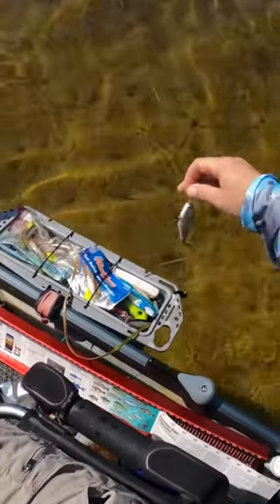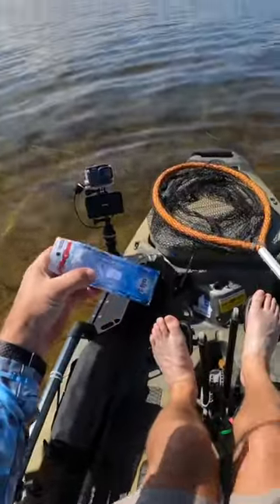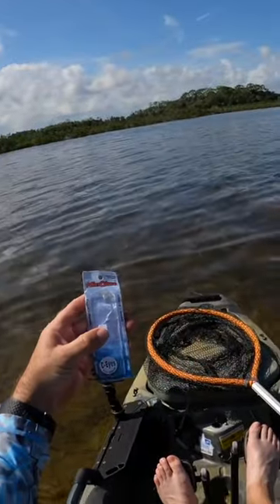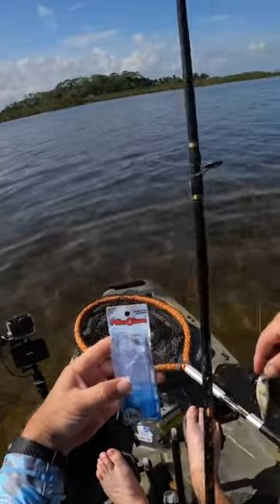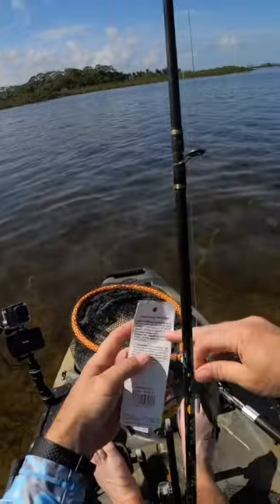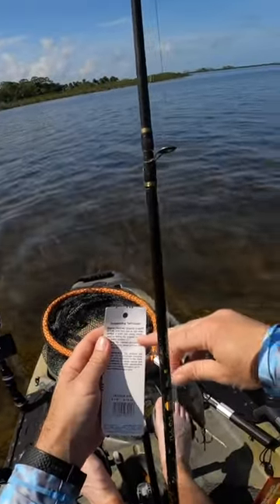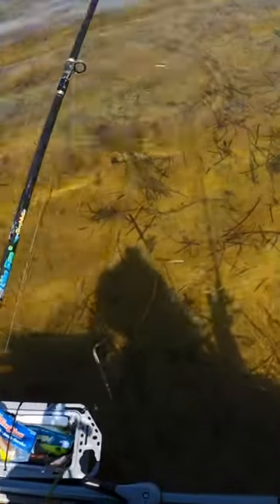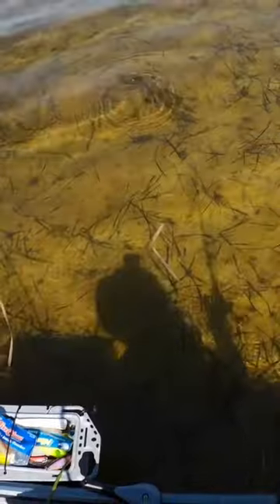MirrOlure Pro Series C-eyes pinfish color review.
This I just a quick video of one of the new lures I have been wanting to try. It is the MirrOlure Pro series C-eyes in the pinfish color. It casts a mile and has great action in the water. I didn’t catch any thing on it, but there was so much grass it was hard to fish with out it or anything clogged up in grass. Tight lines!